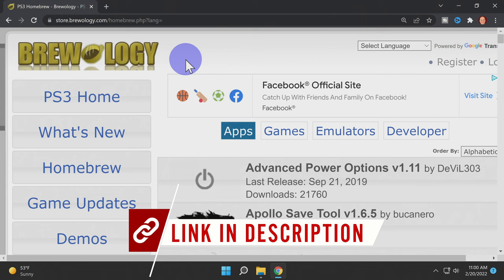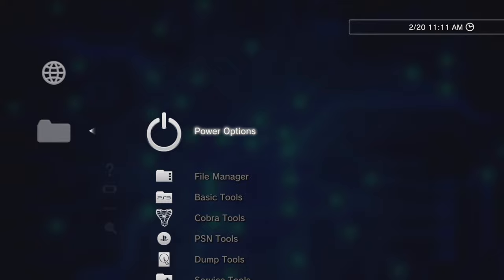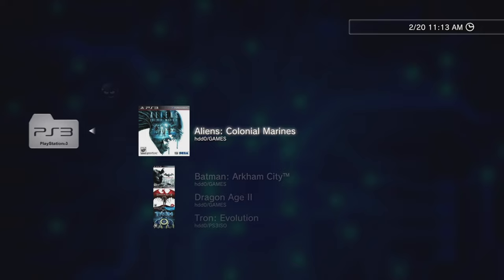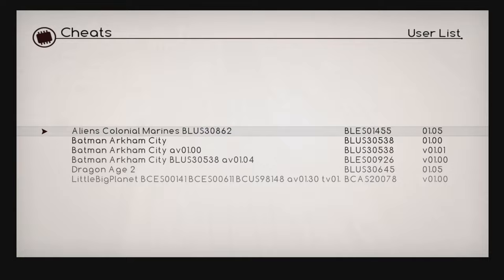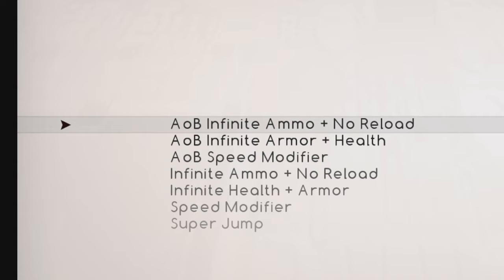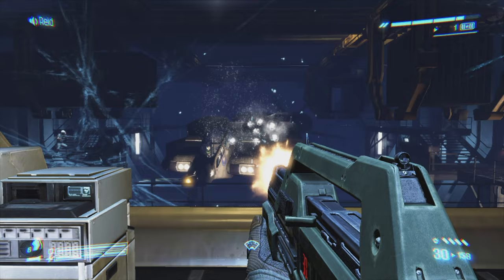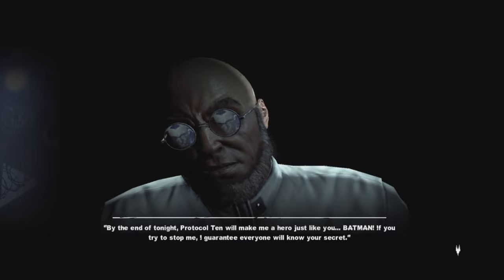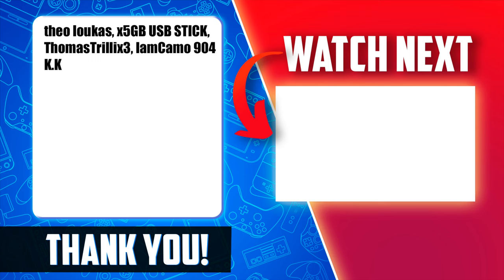PS3 Artemis - Learn How To Cheat In PS3 Games!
Don't like your favorite PS3 game's odds? Put them in your favor with Artemis. I'll show you how.

🌐 𝐋𝐈𝐍𝐊𝐒 🌐

(Amazon link)

⏱️ 𝐂𝐇𝐀𝐏𝐓𝐄𝐑𝐒 ⏱️

0:00 Cheaters DO Prosper :)
1:18 Get Artemis
2:41 How It Works